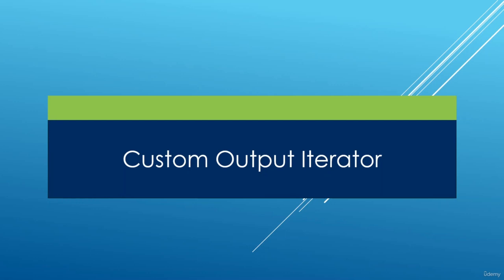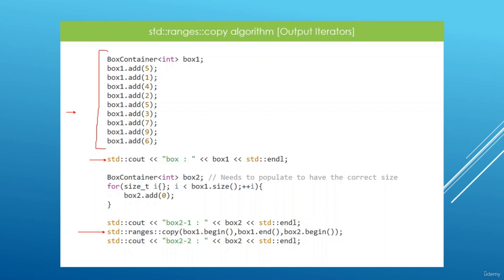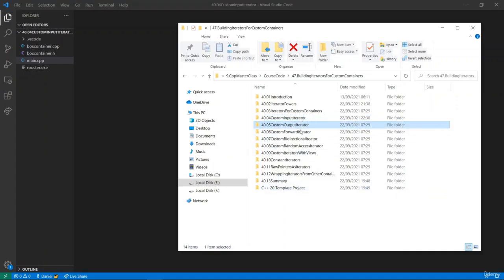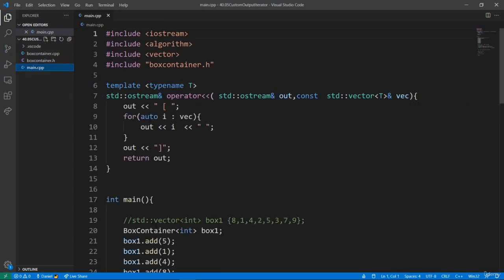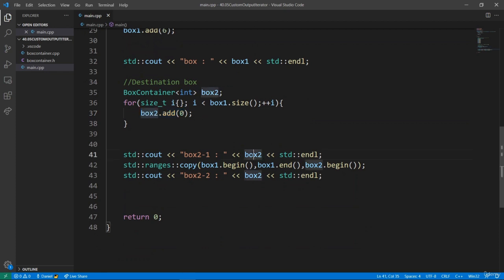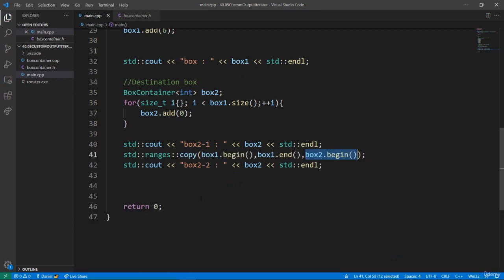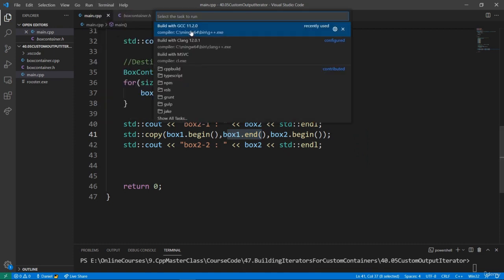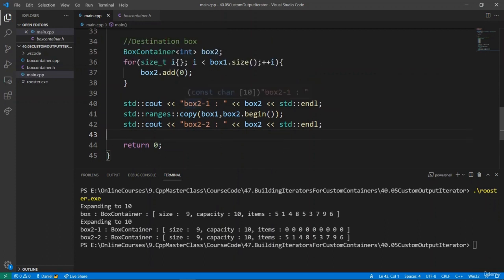005 Building Custom Output Iterators